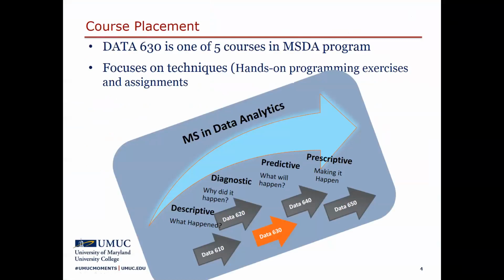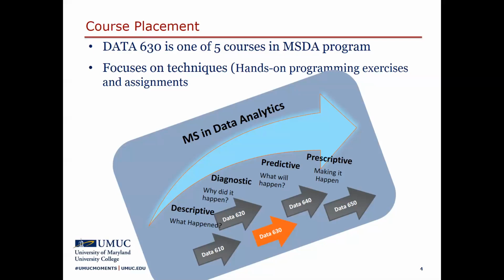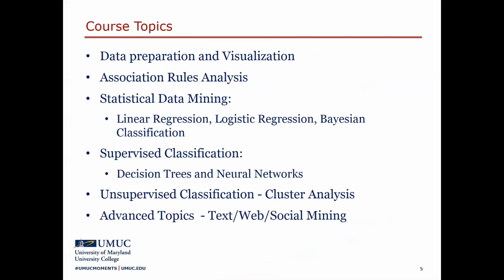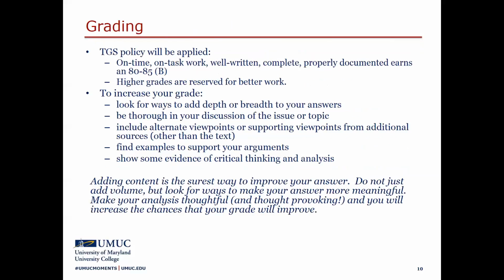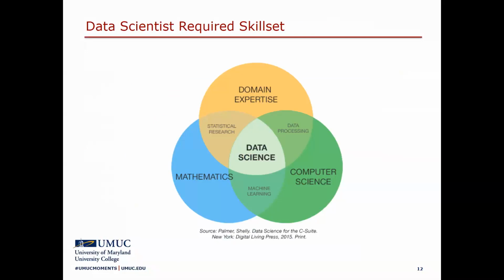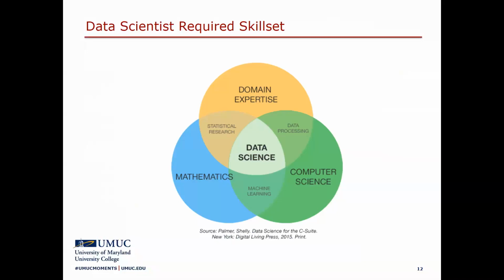DATA 630 Intro Fall 2018